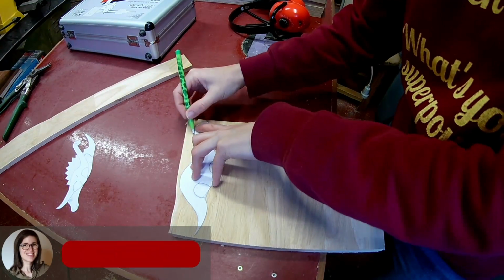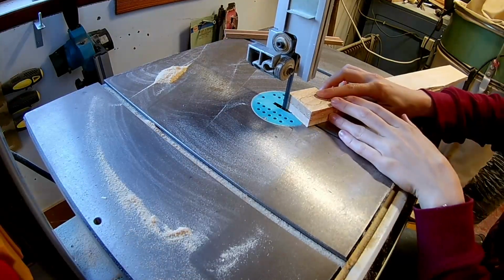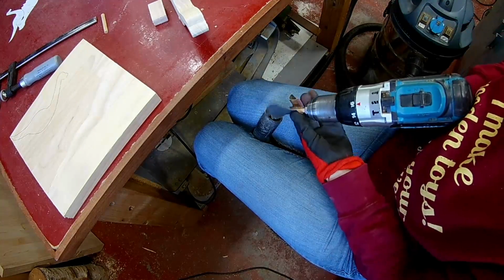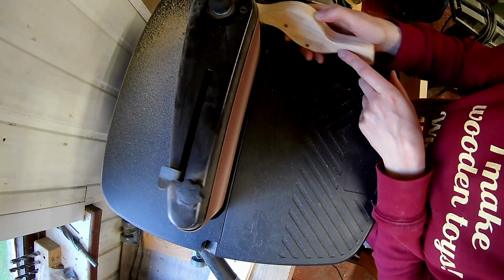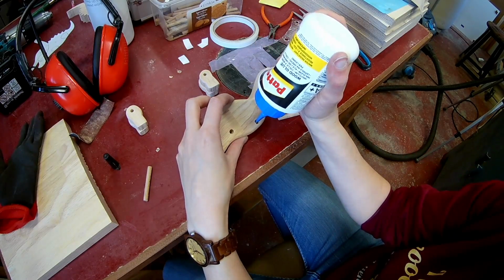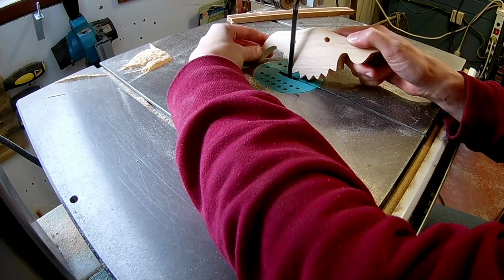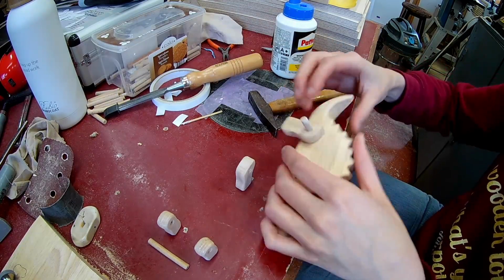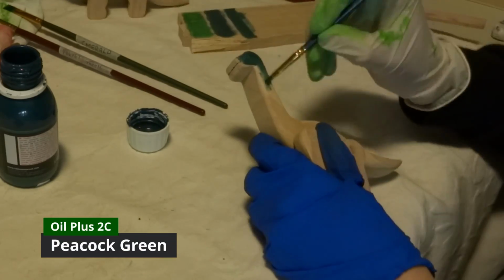How To Make a Dinosaur Toy out of Wood 🦕🦖 - Wooden Toys For Charity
Hello everyone!
In this video I'll show you how you can make three simple dinosaurs, they are pretty easy to make if you have the right tools and I love the outcome.

Wooden Creations is a series of toys or decorations which are made for myself or for family and friends.

Wooden toys for charity is a series of toys which are made for good causes. I'm donating them around Christmastime.
📹 Intro camera
📹 Workshop camera
🛠️ Makita drill
🛠️ Oscillating spindle & belt sander
🛠️ DeWalt MiterSaw
🛠️ Flexible Japanese Saw